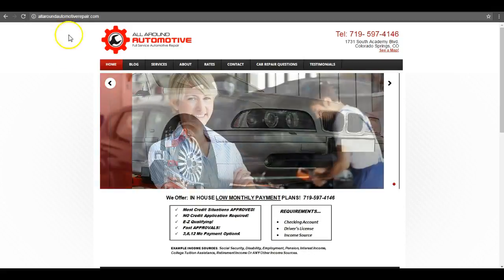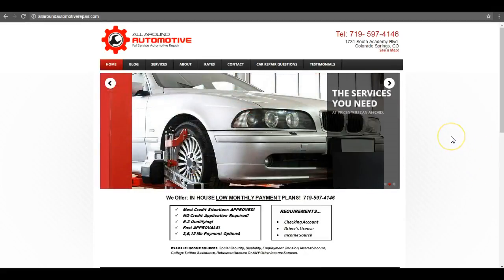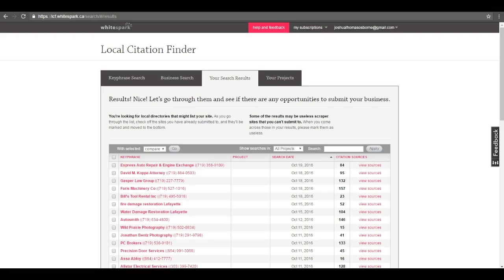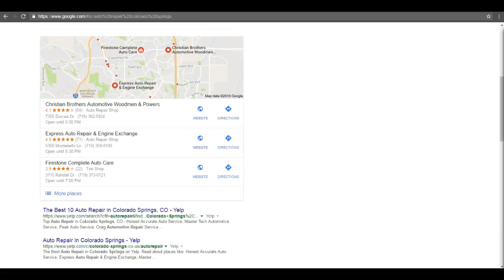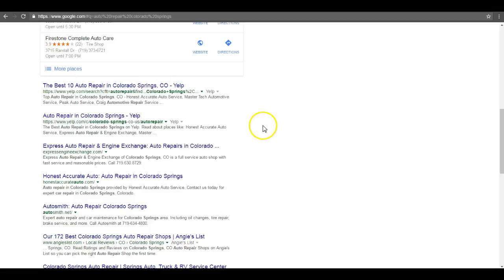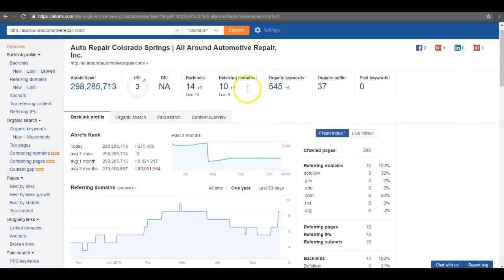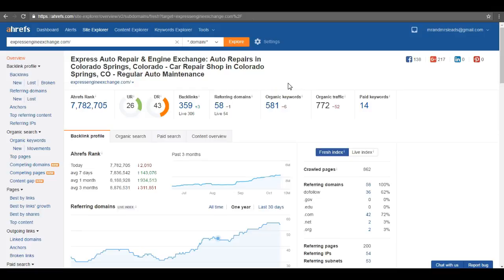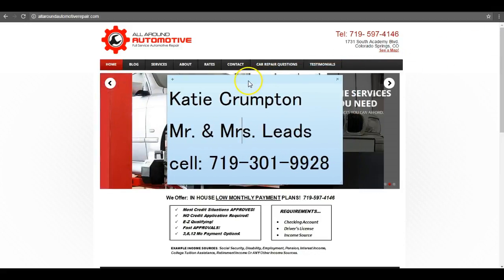All Around Auto- Colorado Springs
auto repair